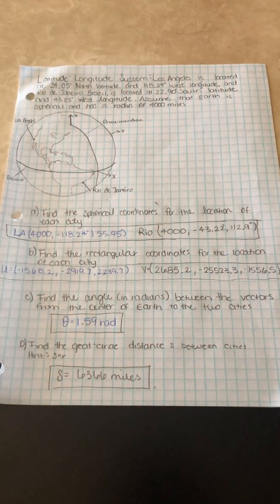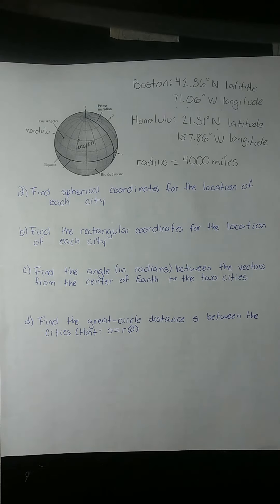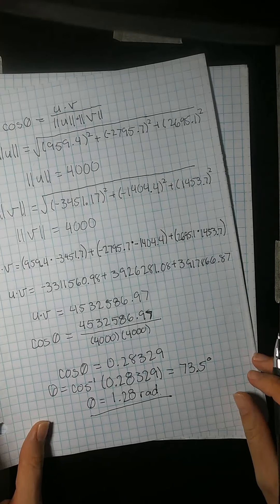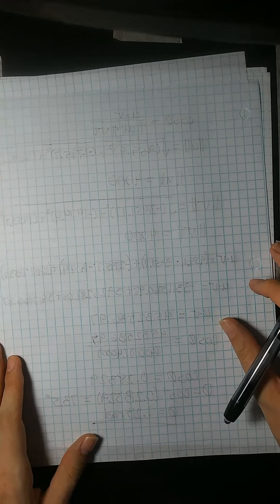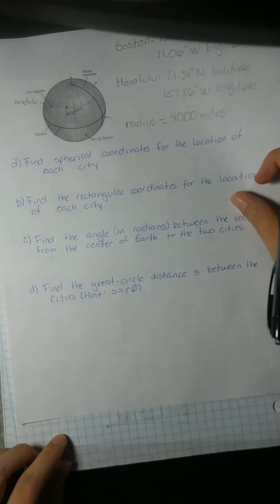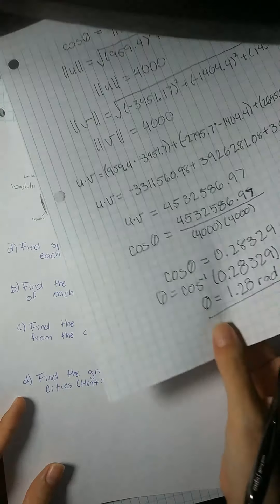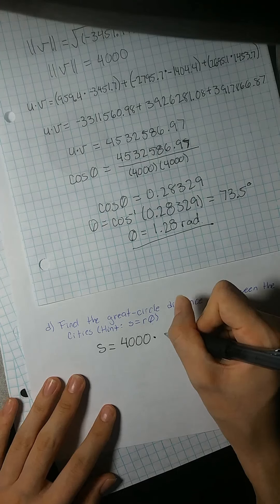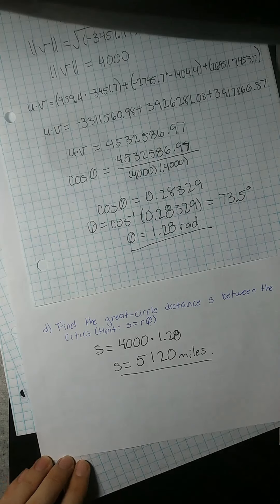Latitude-Longitude System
For this problem we were asked to solve for the spherical coordinates, rectangular coordinates, the angle between vectors of the cities as well as finding the great-circle distance s between cities. This problem is from Chapter 11 problem 16.